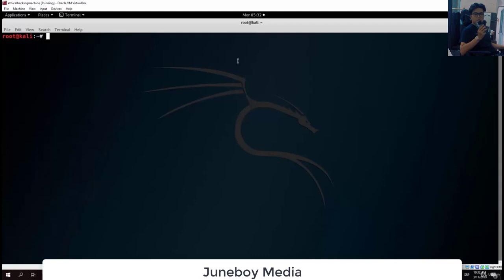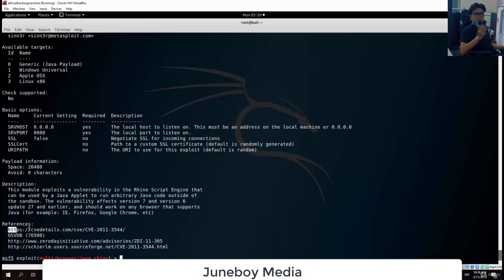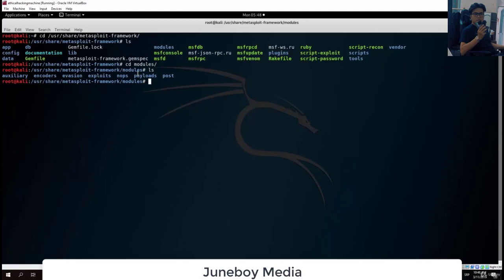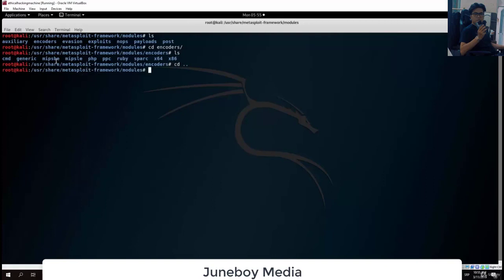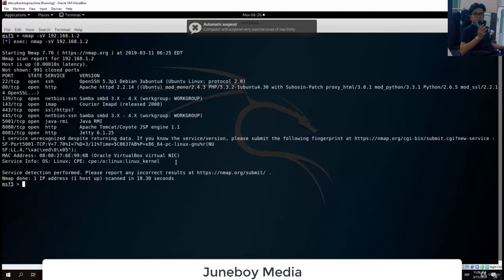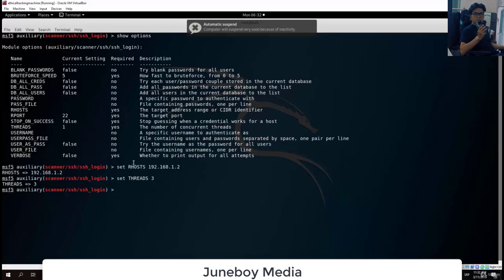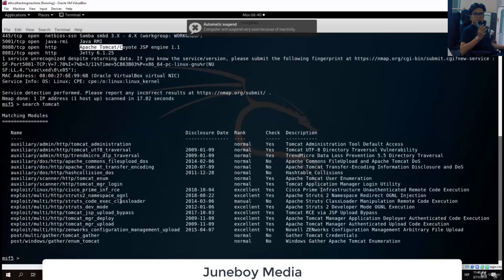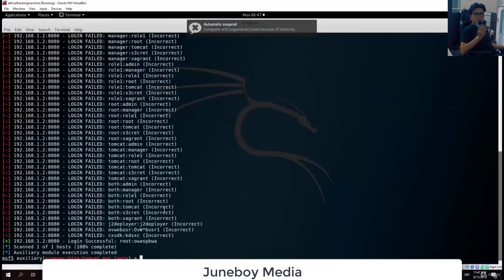MSFconsole environment, metasploit modules explained, bruteforcing SSH with Metasploit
Attacking Tomcat with Metasploit, MSFconsole environment, metasploit modules explained, bruteforcing SSH with Metasploit